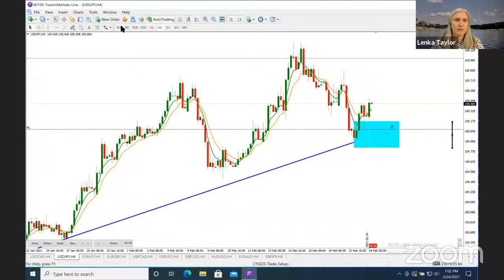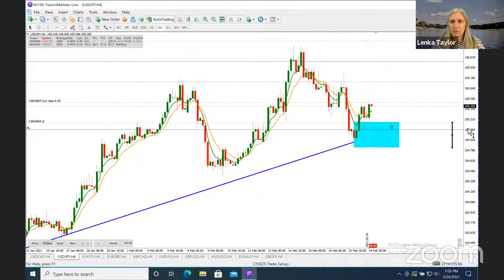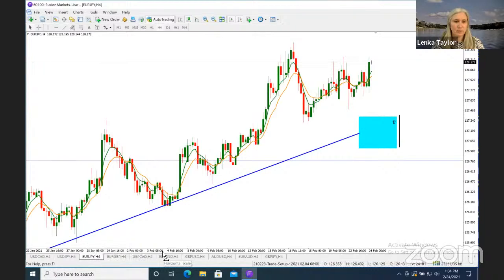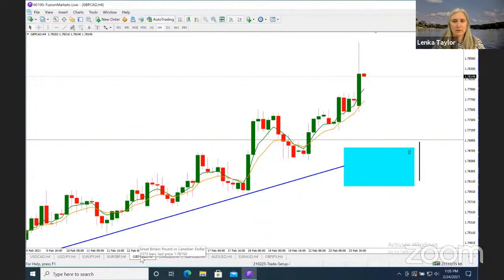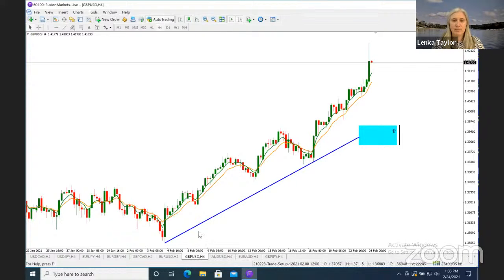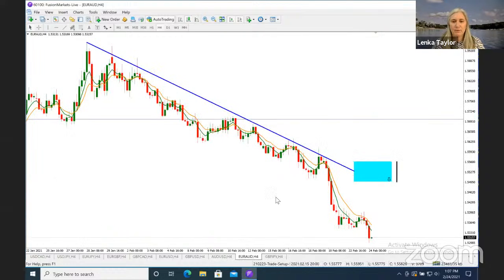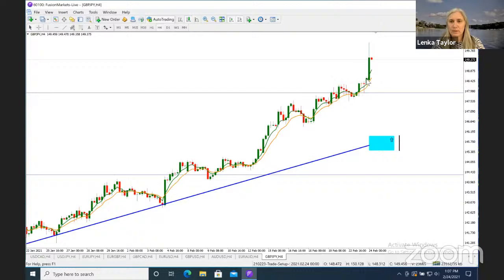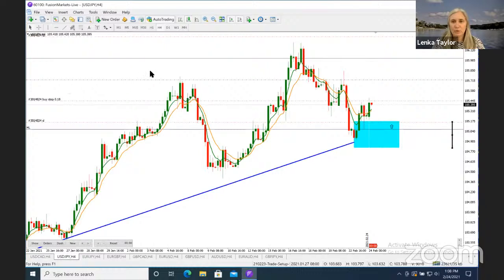Today's Trade Set Ups - February 24, 2021